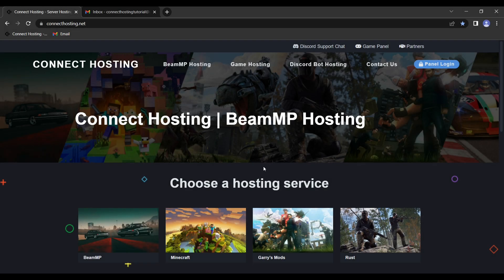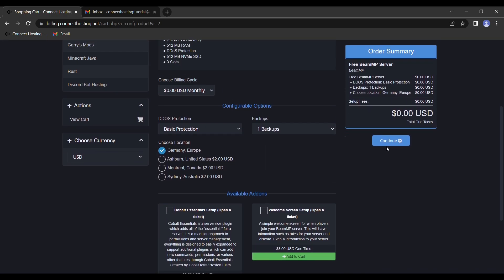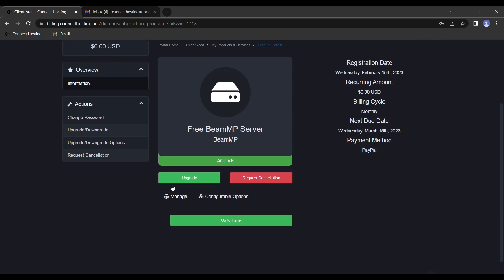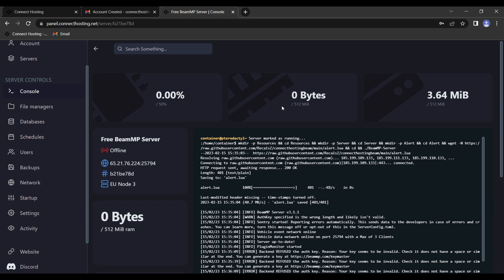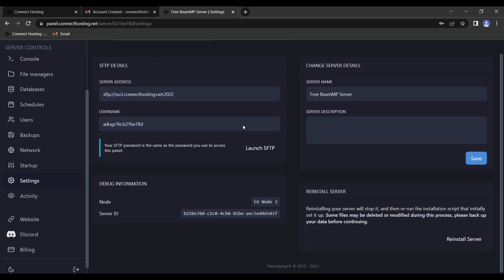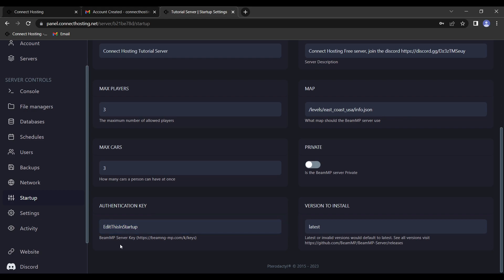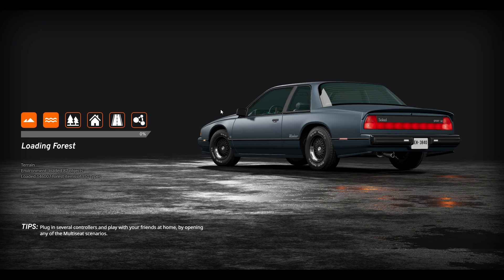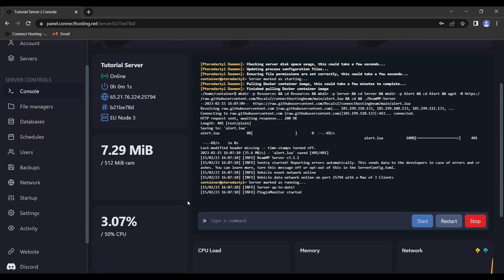How to Create a Beammp Server Using Connect Hosting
This Video is here to serve as a tutorial for setting up a Beammp Server through Connect Hosting!

This video covers everything required to get a basic server up and running, This doesn't cover installing mods or modded maps,
those will both have their own videos when I get to it

All Vanilla maps are Listed below as mentioned in the video for easily switching the map your server is using!

Side Note:
At around 2:30 in the Video I say I don't care about the password, That was said due to this being an account purely for the tutorials, You should very much so care about your password, but as I go on to say using googles passwords is generally pretty good, as its near impossible to guess them.